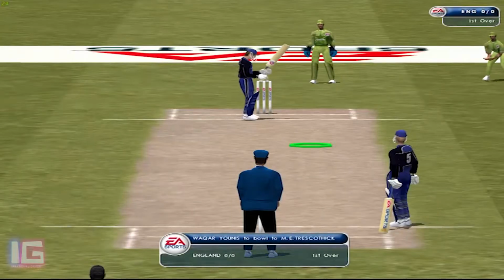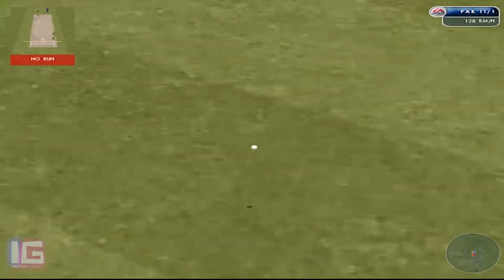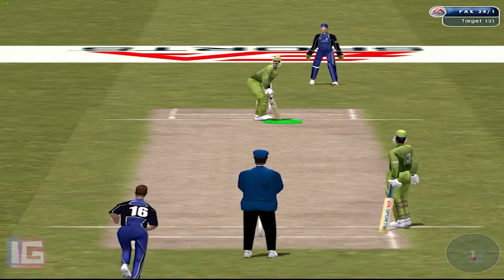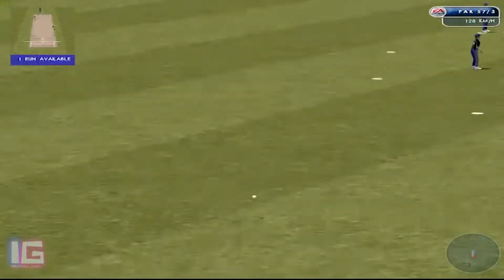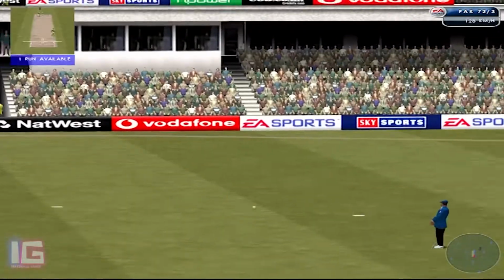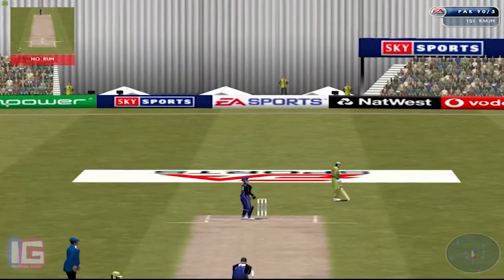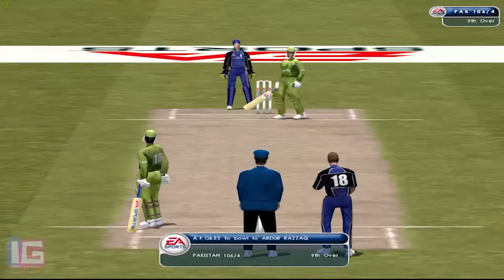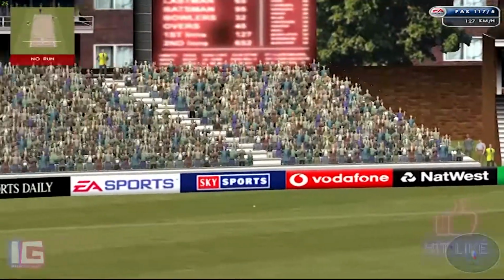So who's going to Semis? - T20 World Cup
Game: EA Cricket 2002 - Super Six Stage Match No. 8
Eng vs Pak.